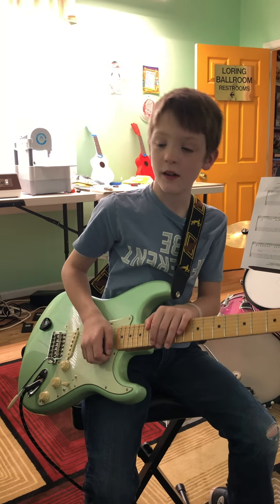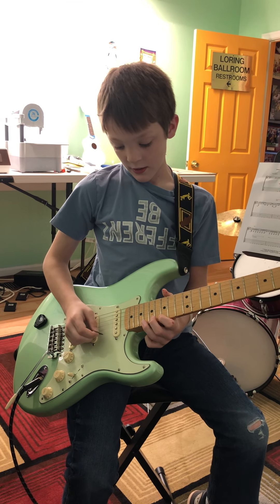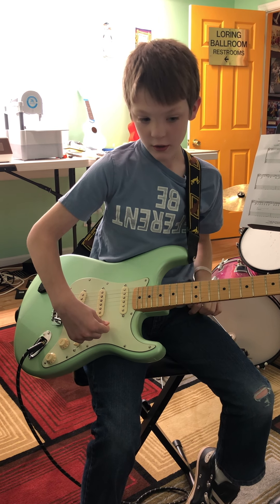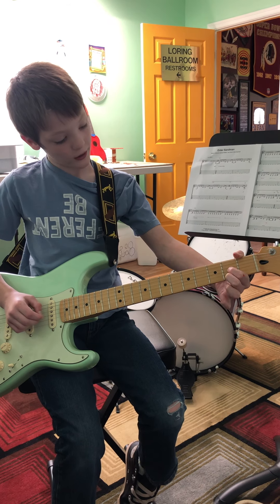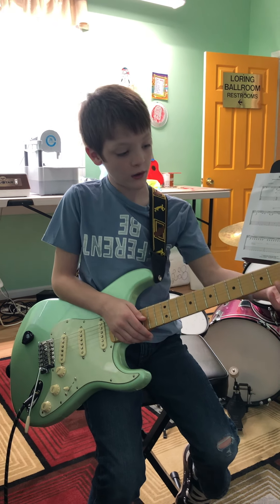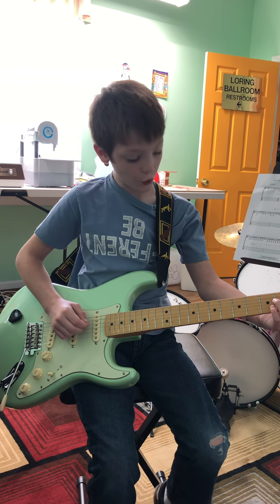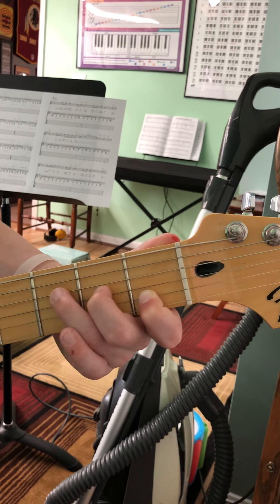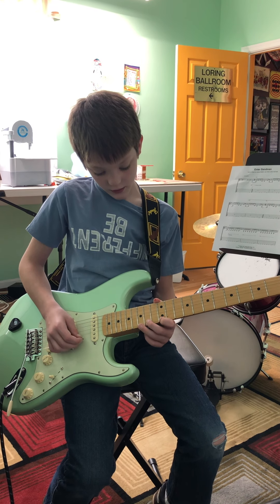Guitar Lesson with Matthew Number 1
Young guitar player teaches first lesson.